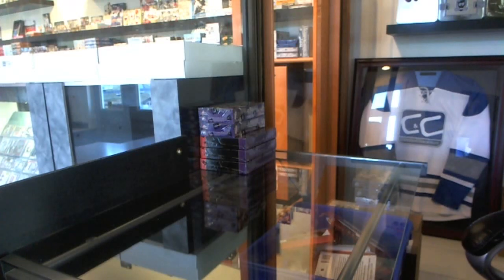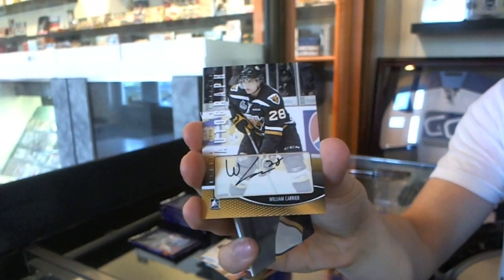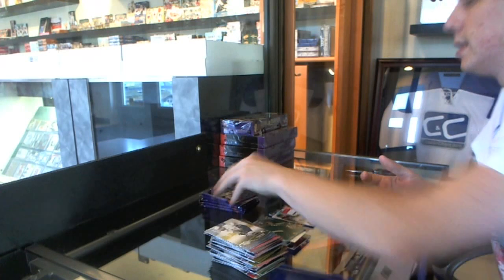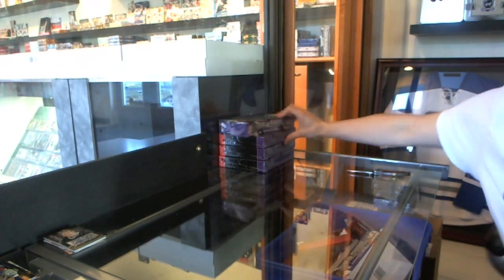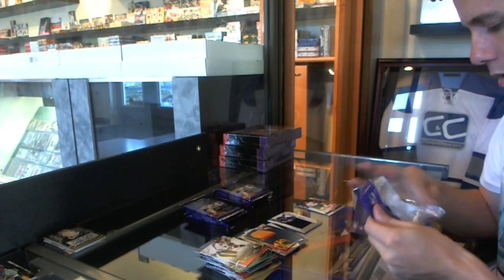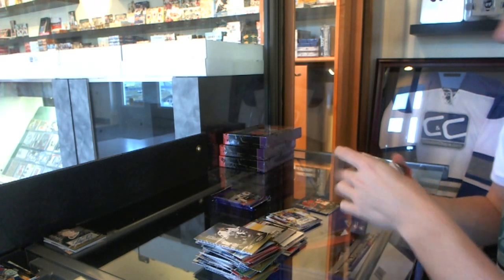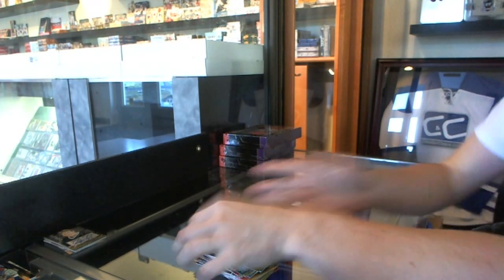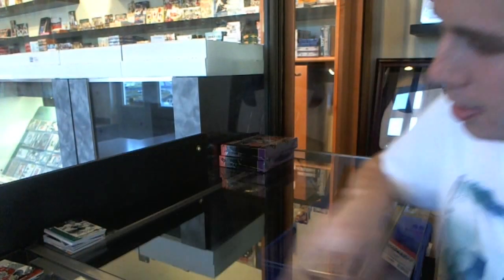12-13 Draft Prospects & Heroes Hockey 5 Box Break - C&C #2268